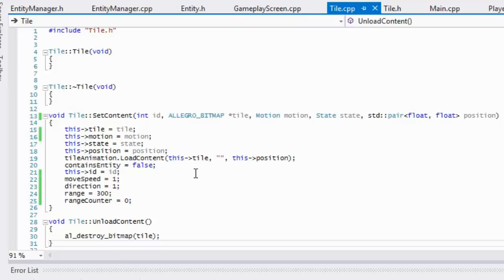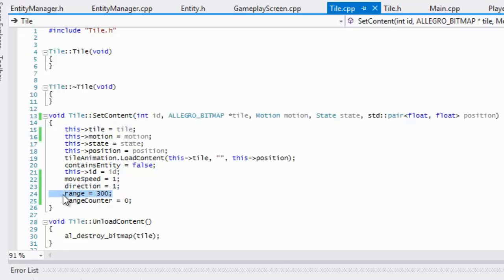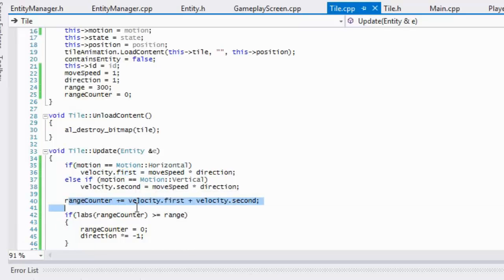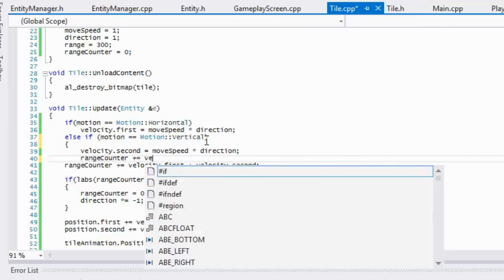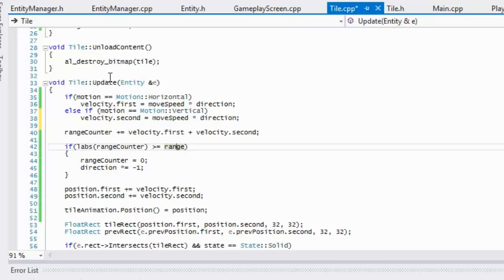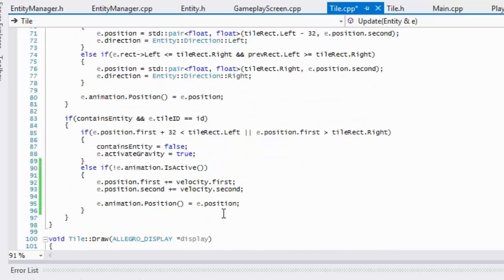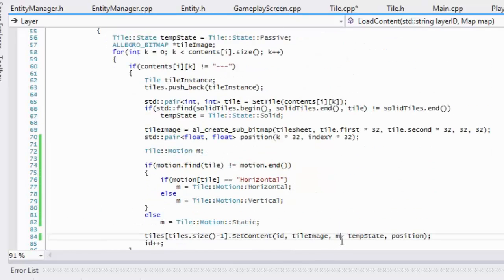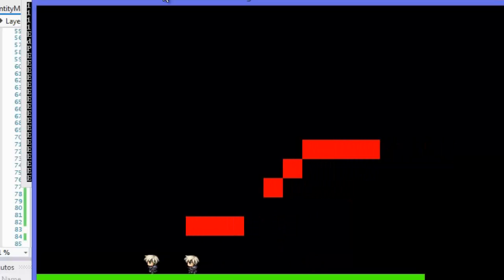C++ Allegro 5 Platformer Made Easy Tutorial 40 - Moving Tiles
In this tutorial you will be learning on how to create moving tiles. Hope you enjoy :)